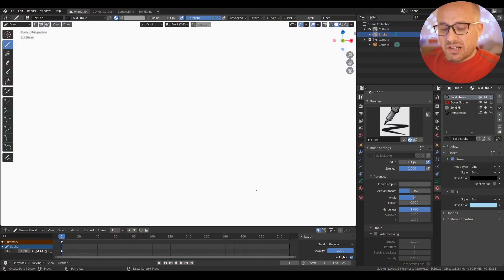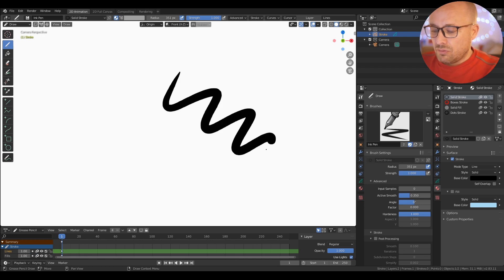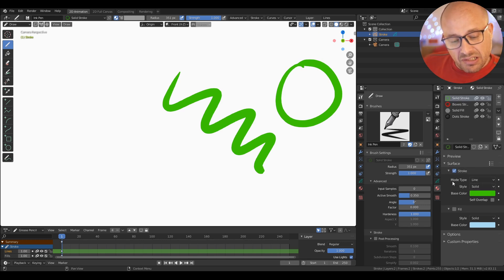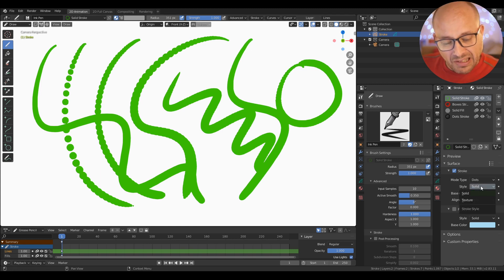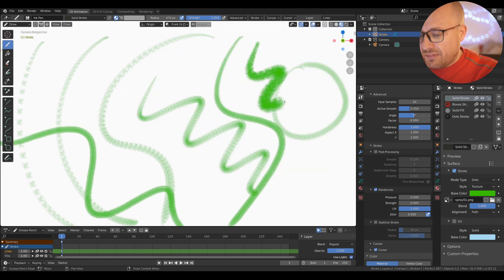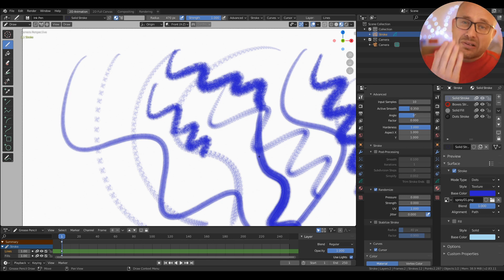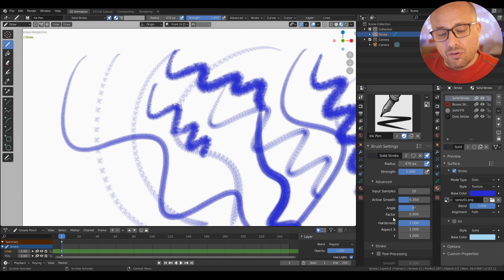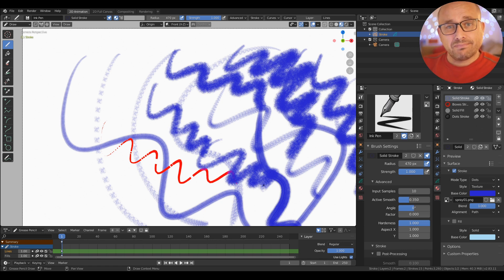#006 Brushes and Materials - Grease Pencil RANDOM tips & tricks